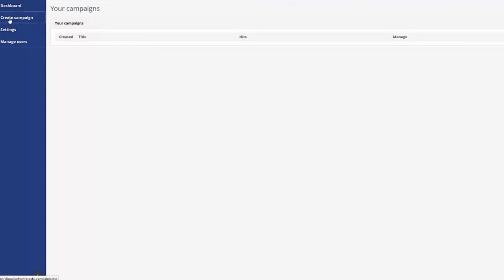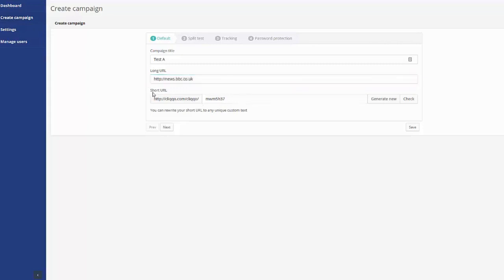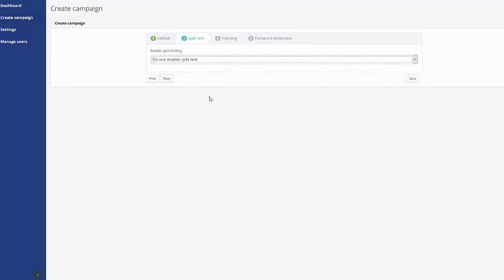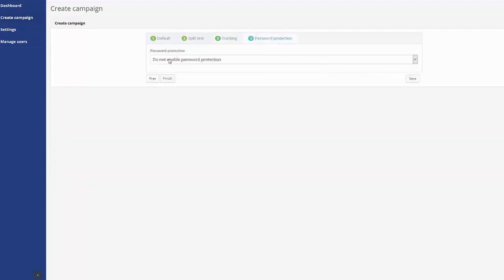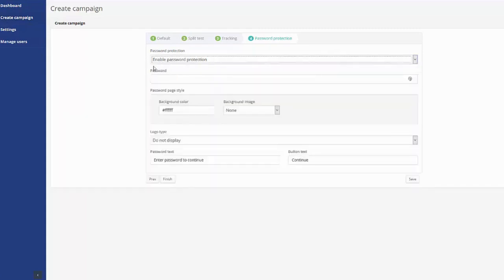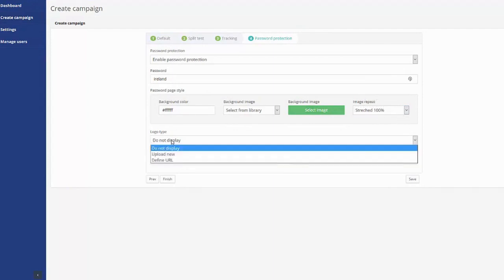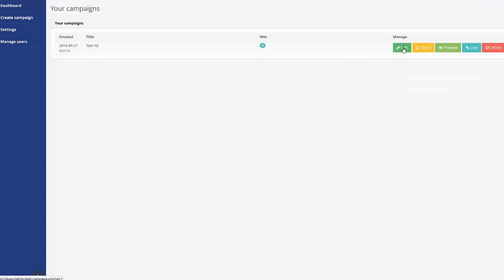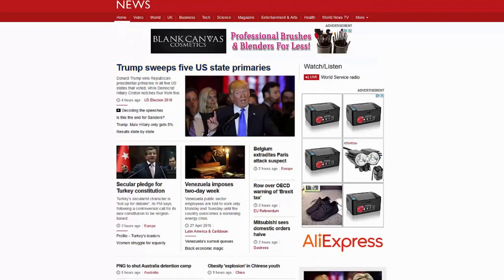TRACK CAMPAIGNS - SEND TRAFFIC - ACTION = GET MY KLIQQO + GREAT BONUSES!!!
Kliqqo actually lets you:

- run multiple link tracking campaigns
- view stats for all your marketing campaigns
- add retargeting code for your links
- password protect redirect pages
- split test campaigns
- operates on any device, fully cloud-based

Kliqqo will let you take the guesswork out of your marketing.
Without tracking your links and traffics, list building, and retargeting, it is like leaving money on the table absent-mindedly.

BONUSES AVAILABLE FOR ACTION TAKERS WHILE IT LASTS.